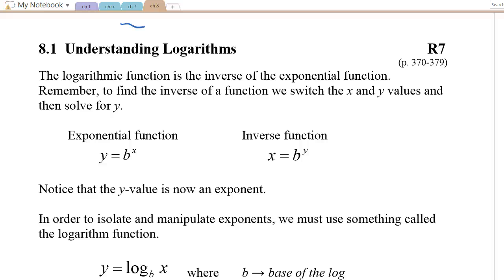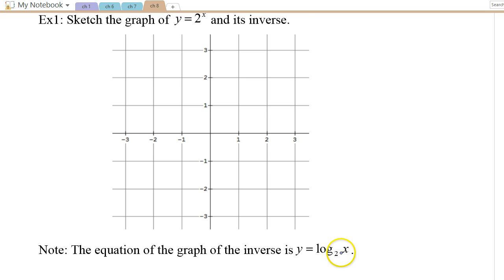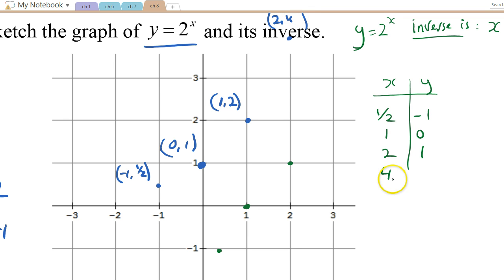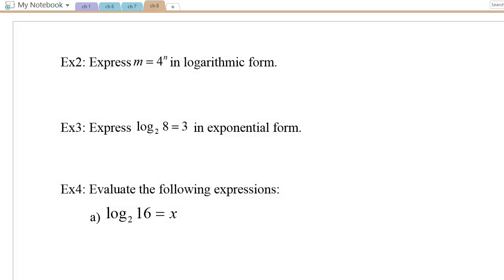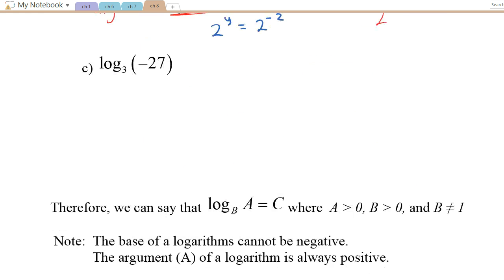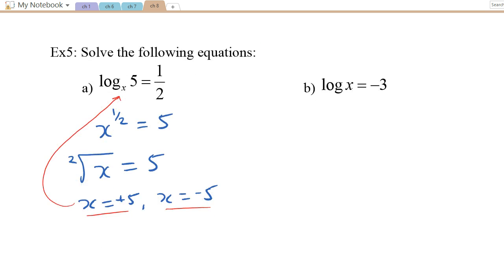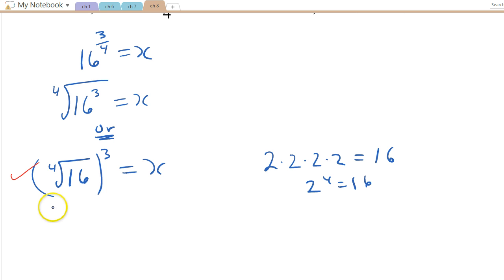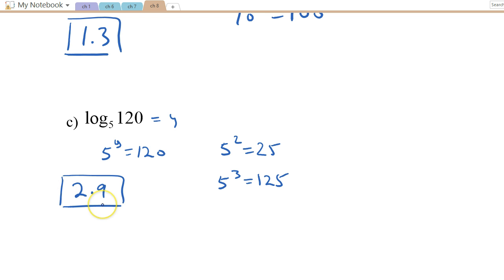Lesson 8_1 Understanding Logarithms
How to convert between exponential and logarithmic form, graph log functions, and solve log equations.